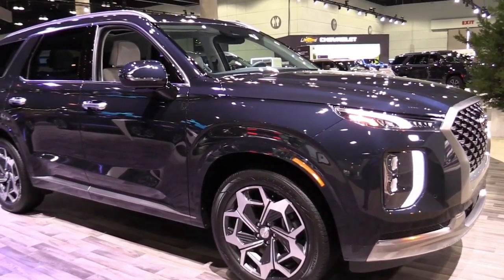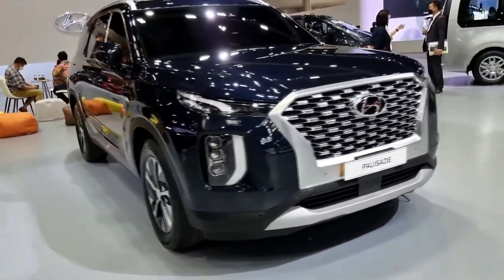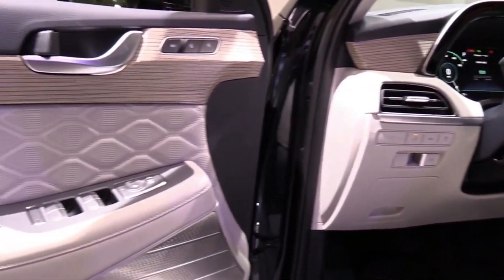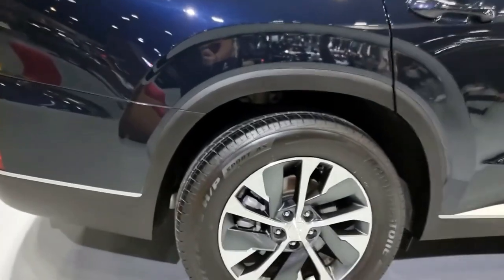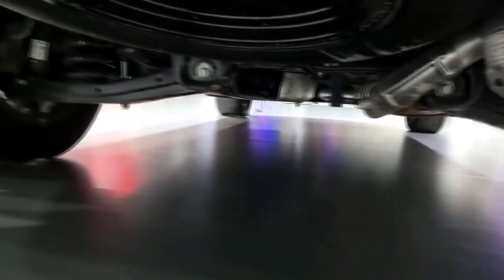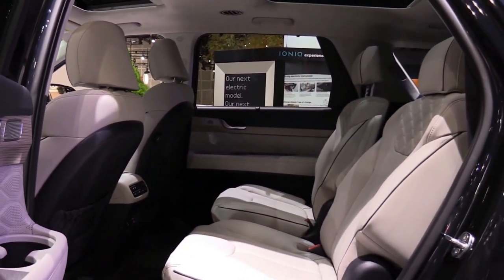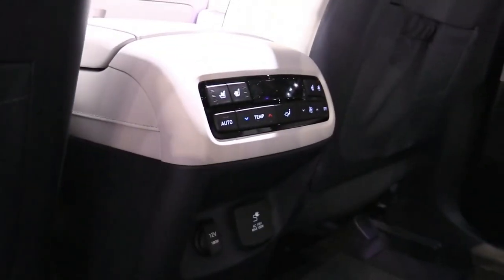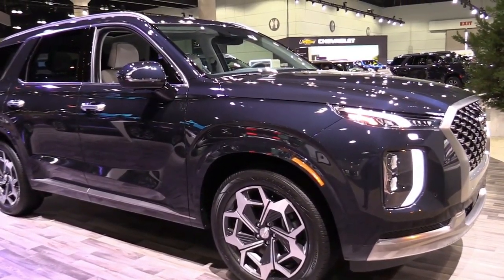FIRST LOOK NEW 2022 HYUNDAI PALISADE CALIGRAPHY | COMPLETE REVIEW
DETAILS ABOUT THE CAR:
Hyundai's PalisadeSUV aims for a class-above experience and nearly nails it, especially on upper trims where its cabin could be confused for one of the Genesis brand's luxury vehicles. It's not a Genesis, despite the look and feel, and it instead shares its platform with the also-excellent Kia Telluride.